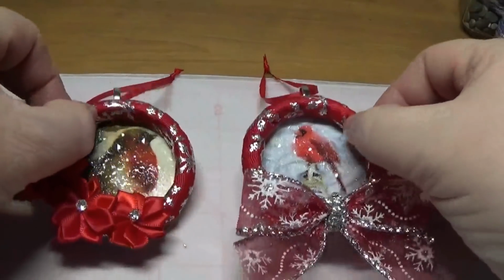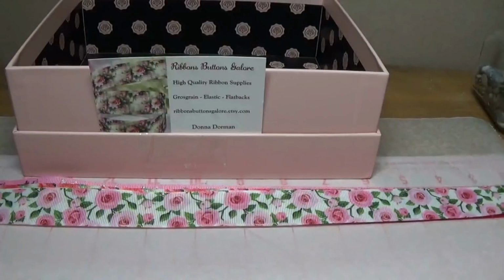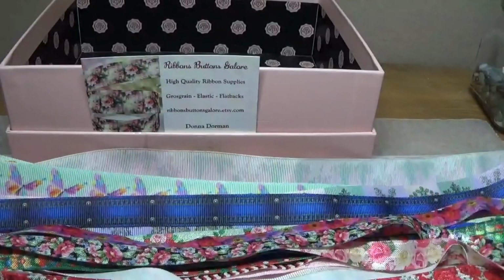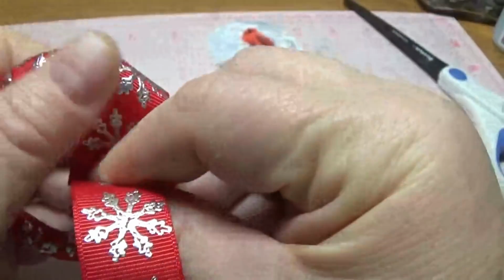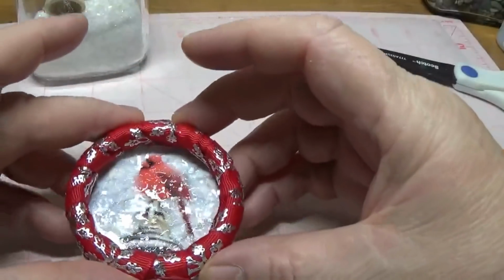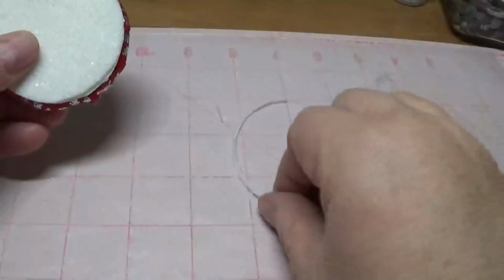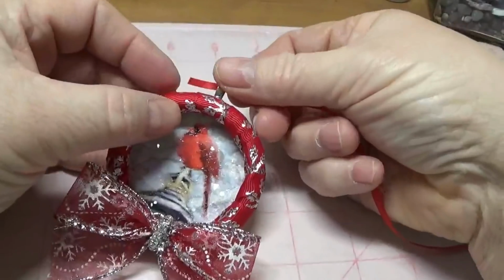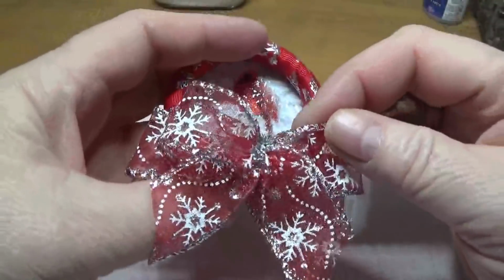DIY~Beautiful Wrapped Ribbon Christmas Card Wreath Ornaments!